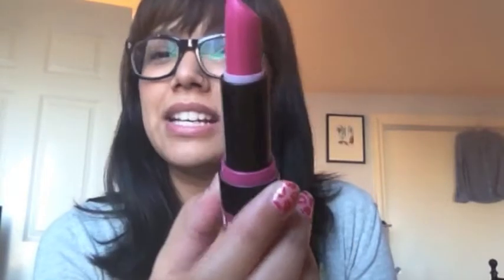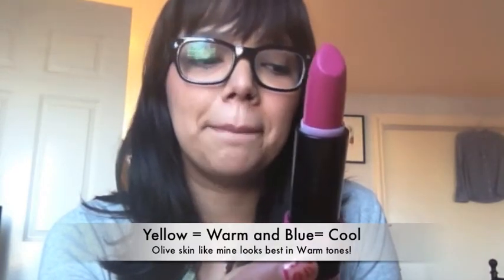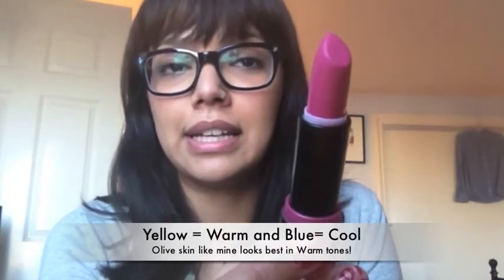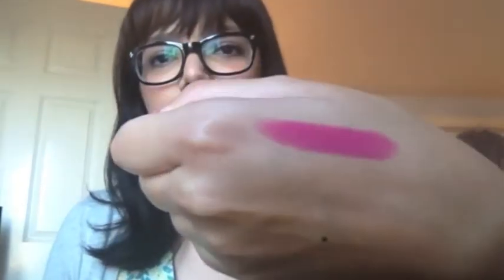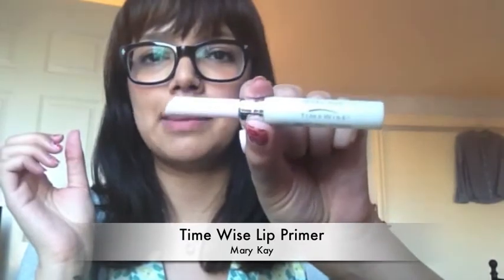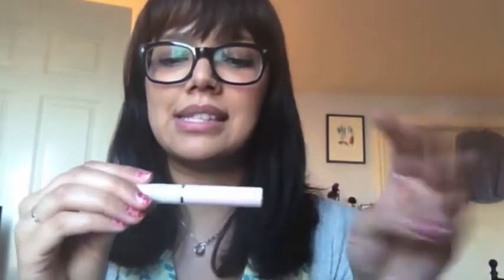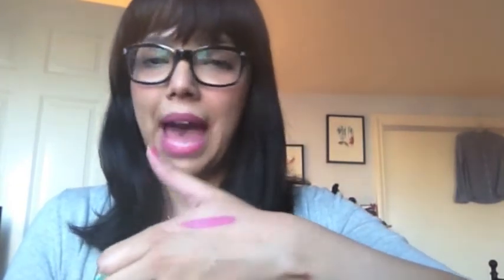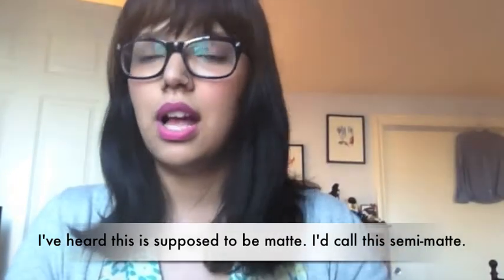Kat Von D Painted Love Lipstick Backstage Bambi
Had a lot of trouble uploading this one! But finally got it there!
Also, just noticed that typo at the beginning of the video, oops.

Glases info:
I'm wearing these:
(in black, but that color seems to be sold out right now)